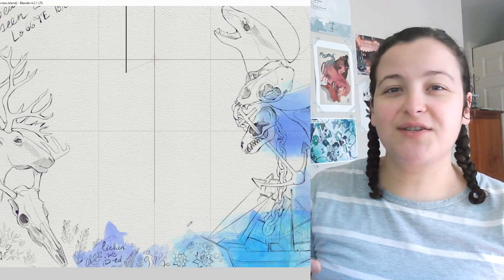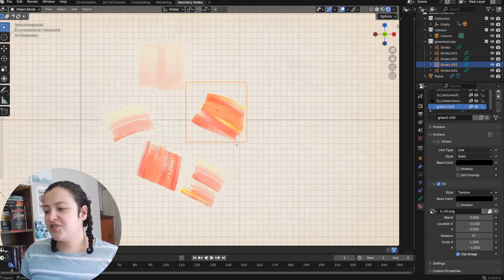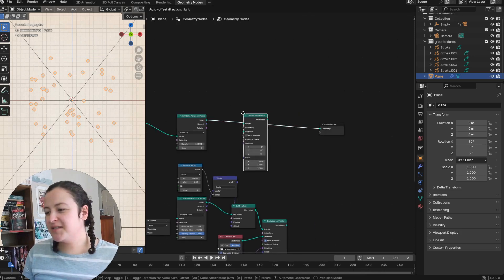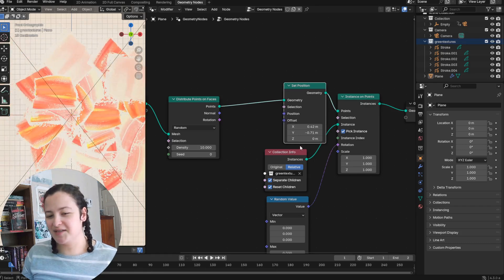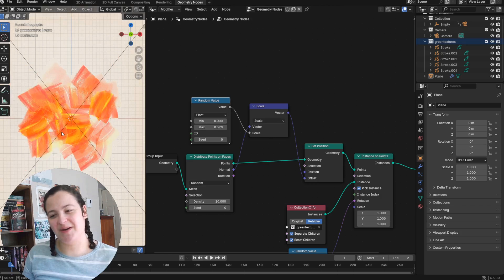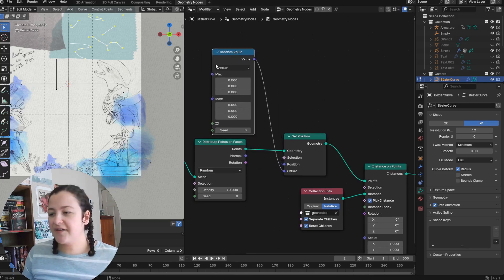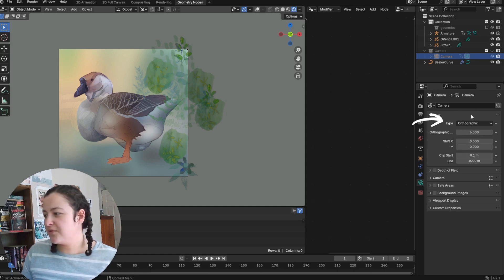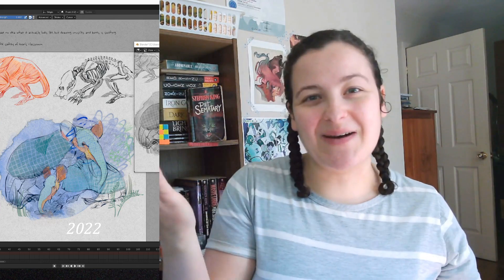Instancing grease pencil TEXTURE art | geometry nodes tutorial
FREE .blend files
Orange textures (NOTE: I was testing out blender 4.3 alpha when I made this file, and this file only works in that version of blender. It crashes other versions of blender.)

TIMESTAMPS
0:00 the goal
1:14 method 1 (instancing to a mesh)
4:35 method 2 (instancing to a curve)
5:55 when this might be useful

TO DRAW
Wacom cintiq
Wacom intuos pro medium
Blender 4.1 for art & geometry nodes

My cellphone to record audio
Blender 2.6 to video edit
Krita & Blender for the thumbnails